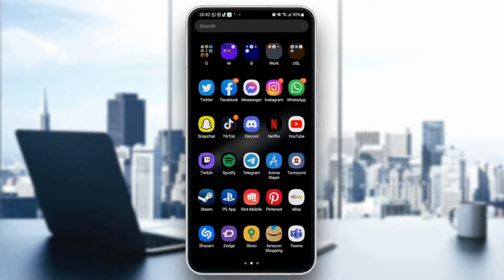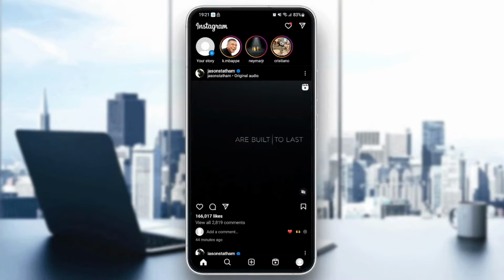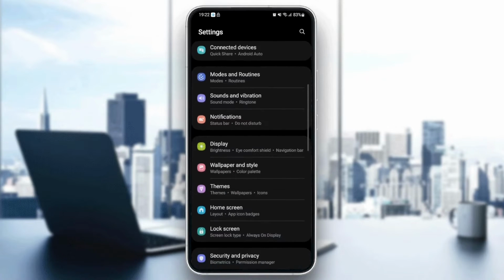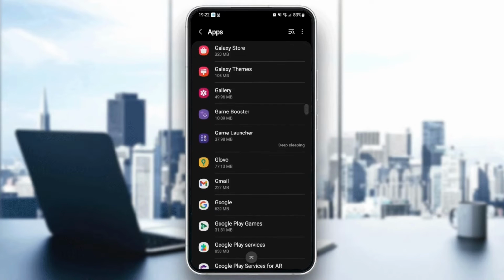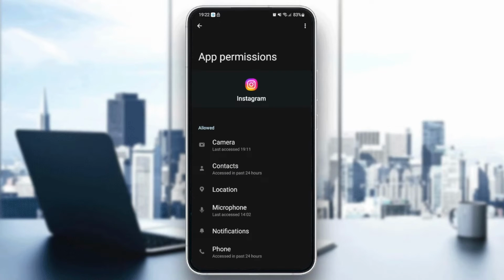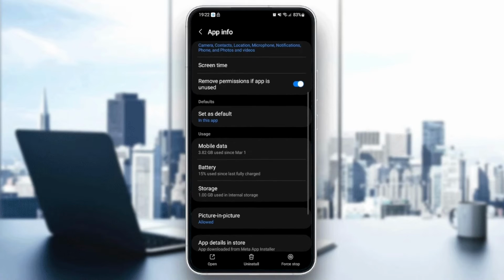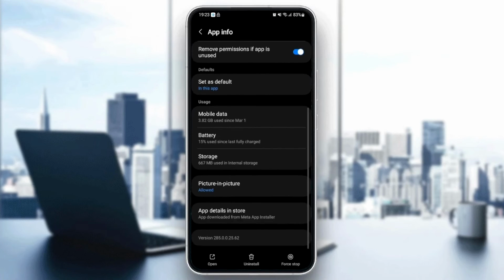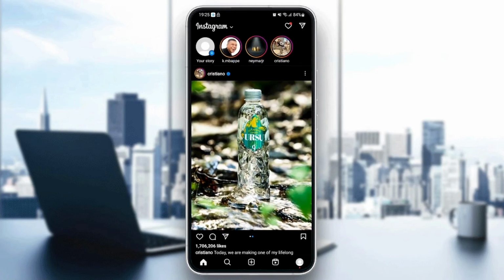How To Fix Instagram Stuck On Loading Screen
Today we talk about instagram stuck on loading screen,fix instagram,instagram stuck on loading screen fix,stuck on loading screen fix